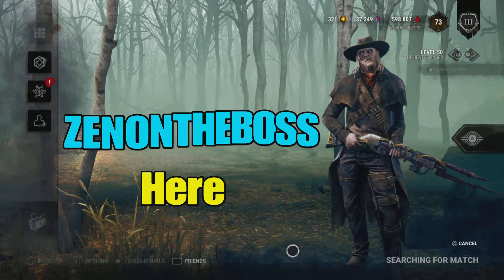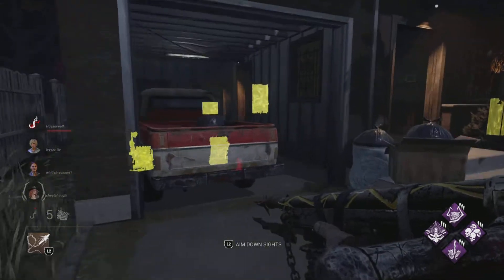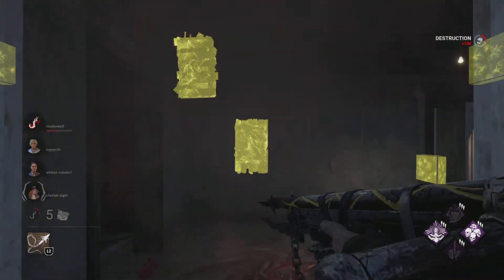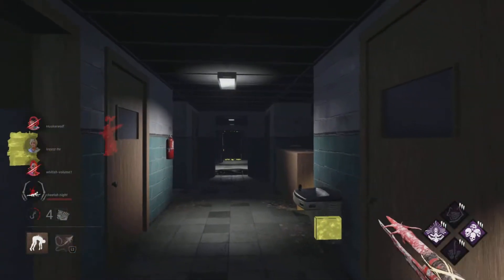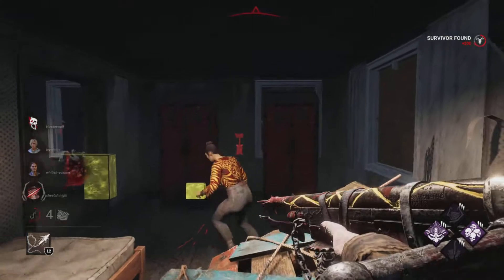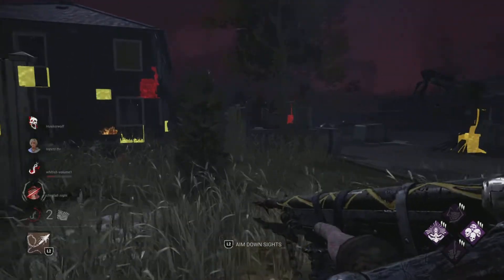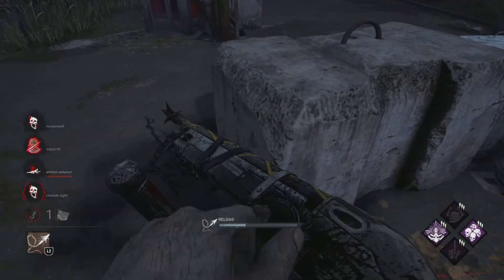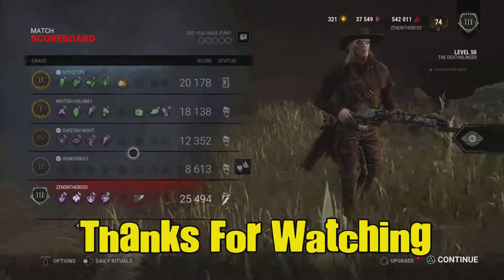My Top 5 Original Killers I Want To See In Dbd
I Suggest And Discuss Never Before Heard Of Killers I Want To See In Dead By Daylight With Unique Powers Too These Are My Original Top Five Killers I Think They Should Add To Dead By Daylight Along With Brand New Map Ideas I Discuss As Well As New Potential Moris They Could Add To These Original Killers